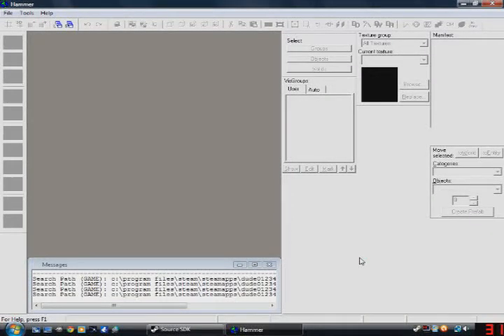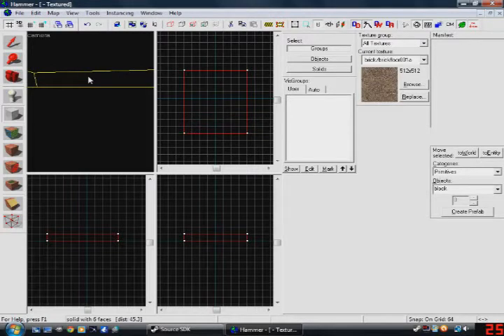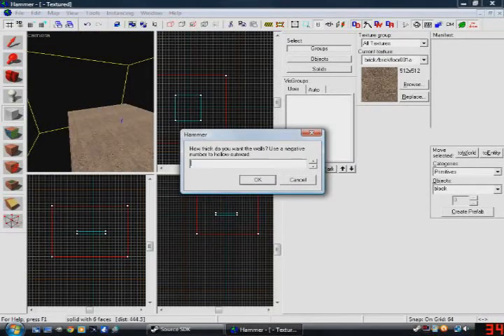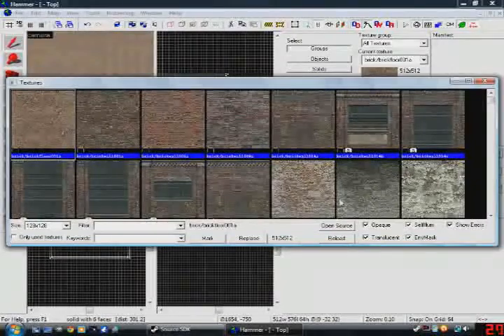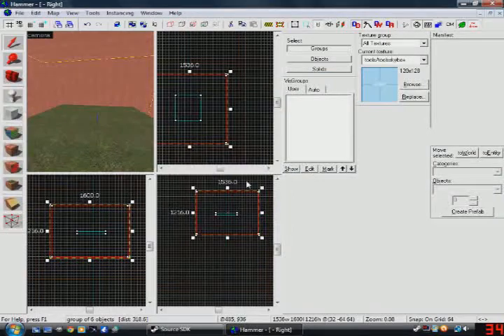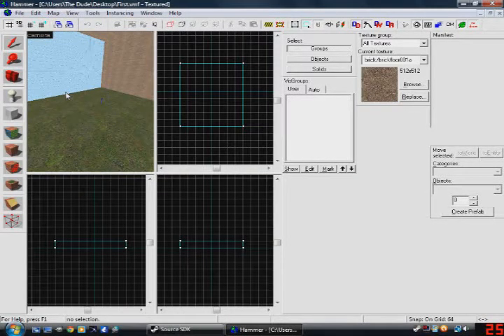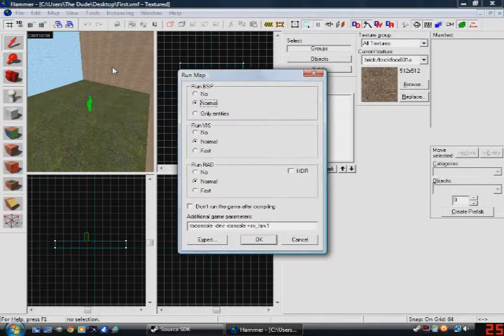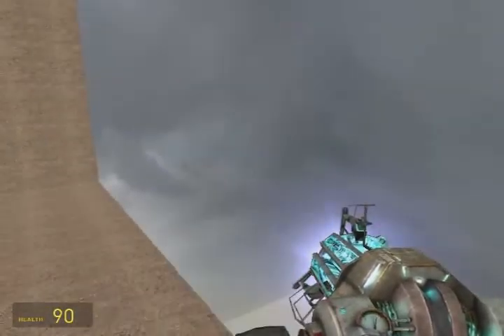Hammer : Making your first Level + Introduction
This is the first tutorial of many to come in Hammer, the tool of wonders in creating source levels. Ill be covering the very basics in this episode but i will show new things in more tutorials.